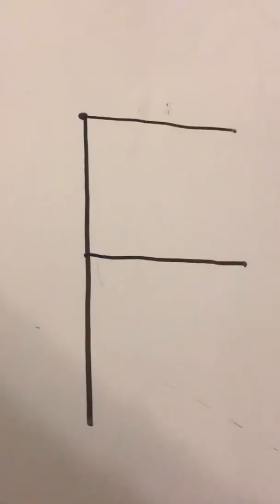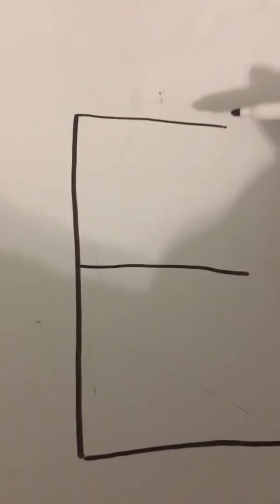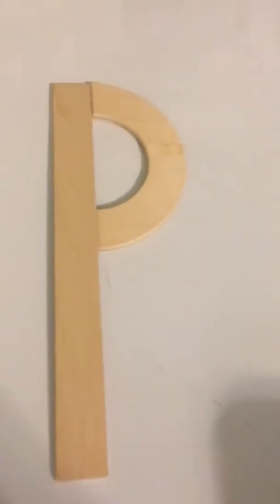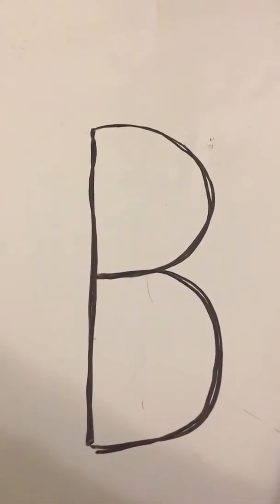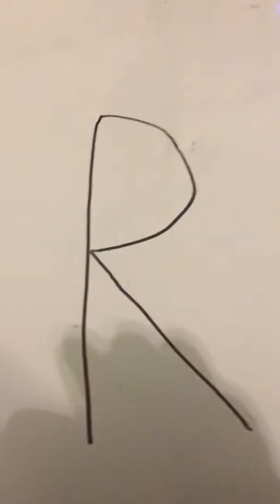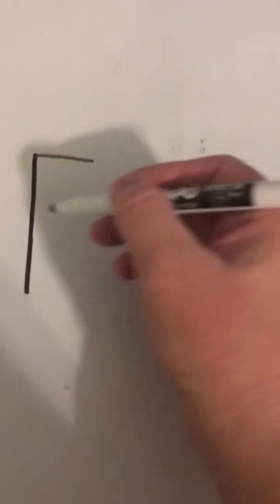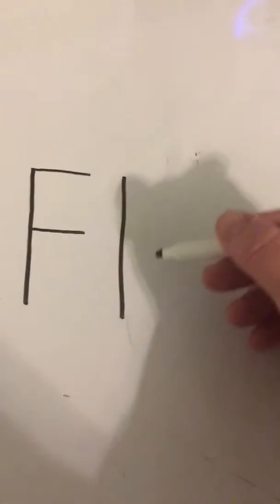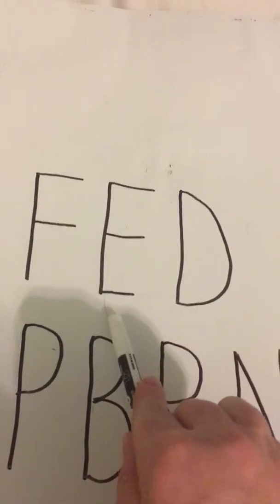624AB862 237C 4A31 BCDE 7718C7912790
Frog Jumps Capitals